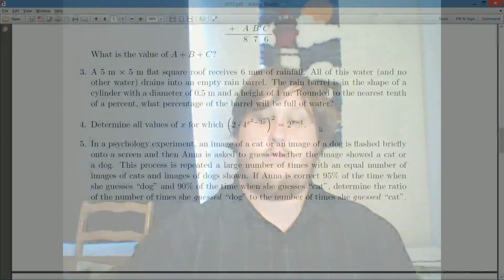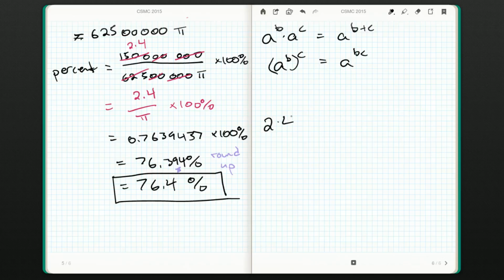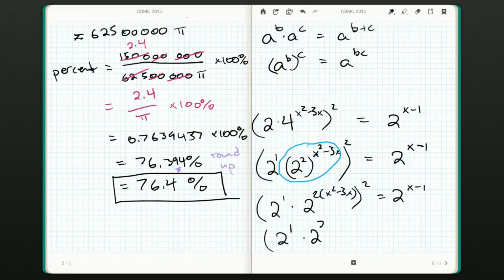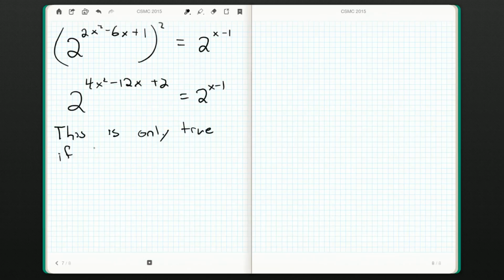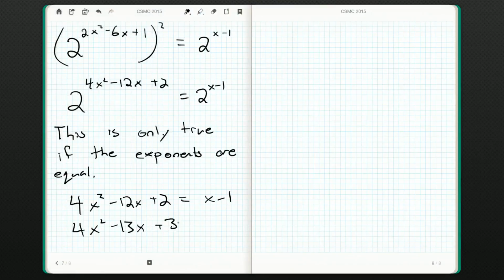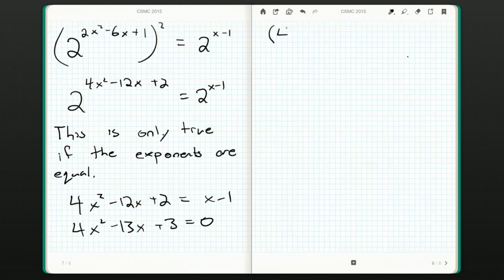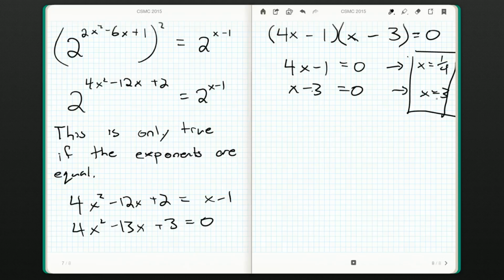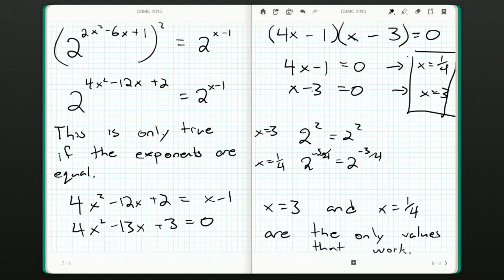CSMC 2015 A4